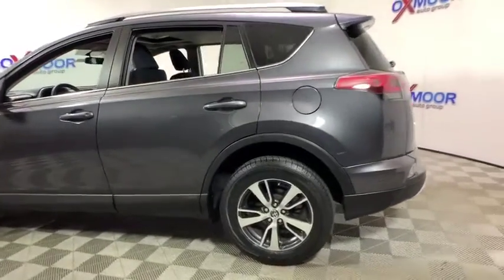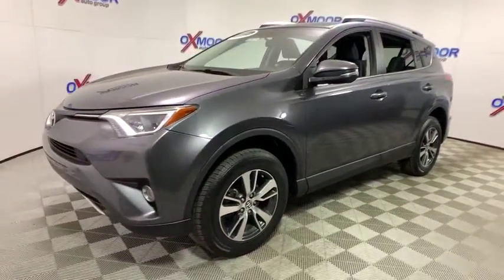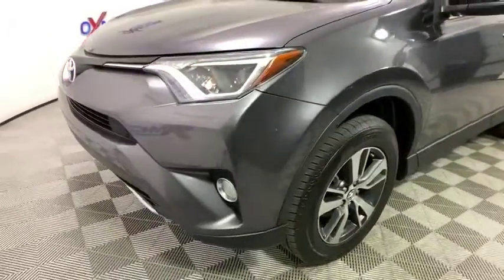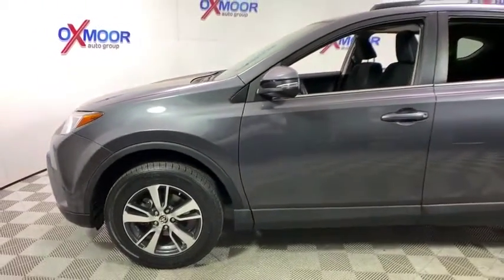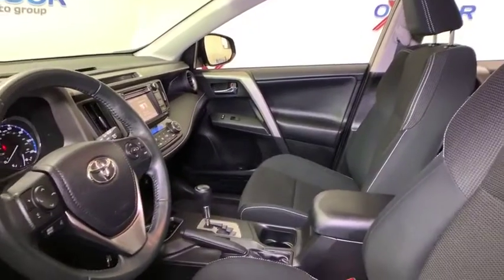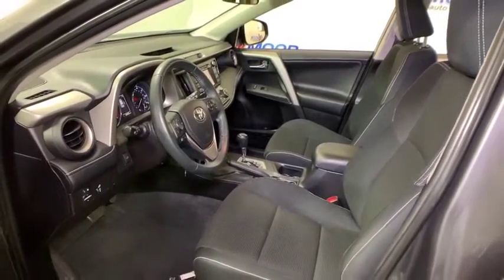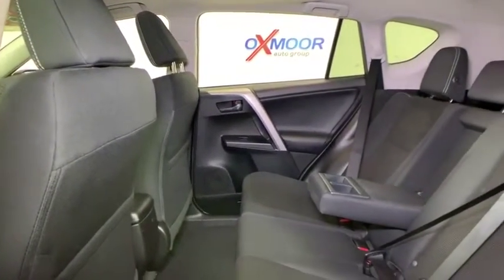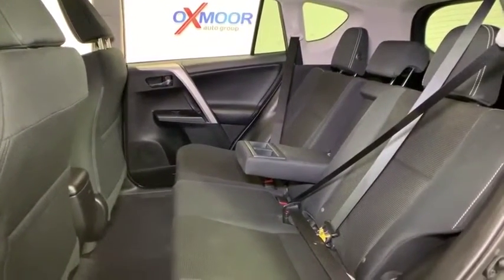2016 Toyota RAV4 at Oxmoor Toyota | Louisville & Lexington, KY U21527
Magnetic Gray Metallic U 2016 Toyota RAV4 available at Oxmoor Toyota in Louisville, Kentucky. Servicing the Lexington, Elizabethtown, KY New Albany, IN Jeffersonville, IN area.

Oxmoor Toyota
8003 Shelbyville Rd

** TOYOTA FACTORY CERTIFIED **, ** NAVIGATION / GPS **, ** BLUETOOTH **, ** REAR BACKUP CAMERA **, ** 160 POINT FACTORY CERTIFIED INSPECTION **, ** NEW AIR FILTER, CABIN AIR FILTER and WIPER BLADES **, ** SUPER CLEAN INSIDE AND OUT **, ** SUPER LOW MILES **, ** 17 ALLOY WHEELS **, ** Entune Audio: 6.1 Touch Screen, ** CLEAN CARFAX HISTORY REPORT **, ** EST 30 MPG HWY **. CARFAX One-Owner. Certified. Toyota Certified Used Vehicles Details:brbr  * 160 Point Inspectionbr  * Limited Comprehensive Warranty: 12 Month/12,000 Mile (whichever comes first) from certified purchase date. Roadside Assistance for 1 Yearbr  * Warranty Deductible: $50br  * Roadside Assistancebr  * Transferable Warrantybr  * Powertrain Limited Warranty: 84 Month/100,000 Mile (whichever comes first) from original in-service datebr  * Vehicle Historybrbrbr** 7 YEAR OR 100,000 MILE POWERTRAIN WARRNATY & 12 MONTH OR 12,000 MILE COMPREHENSIVE WARRANTY ** Reviews:br  * Roomy interior for people and cargo; strikes a good balance between ride comfort and secure handling; well-sorted tech interface. Source: Edmunds